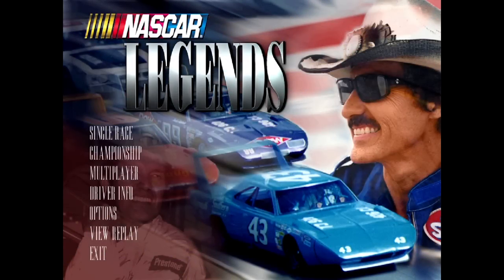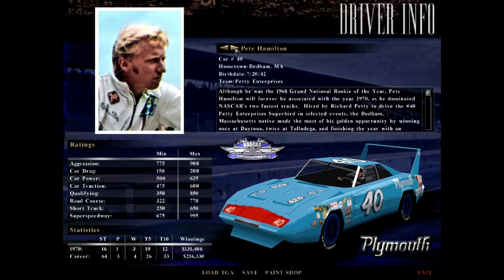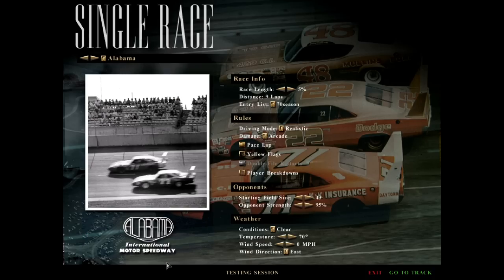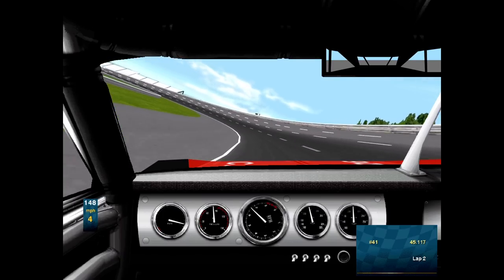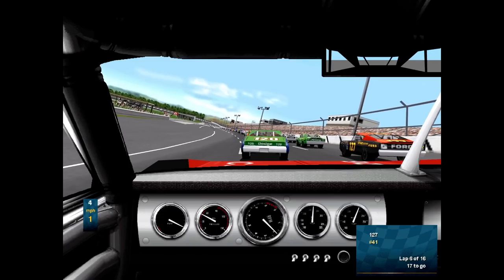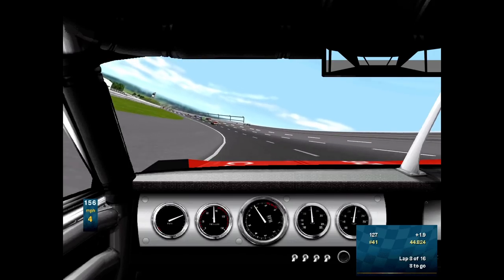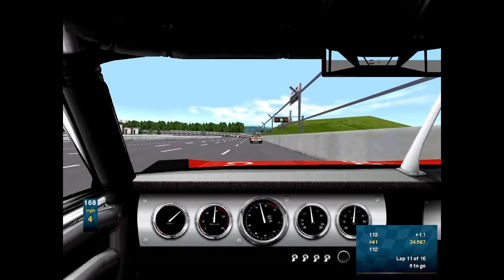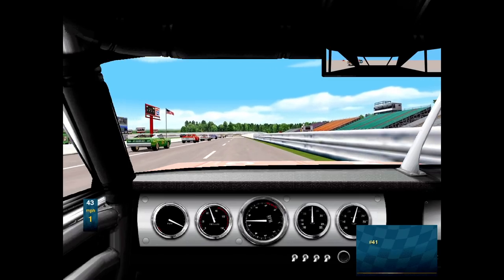NASCAR Legends - A Casual Review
Nascar Legends is the "Other" Legends game that Papyrus put out in the 90s. I've been asked often to take a look at it and so today I did! I used to play this all the time in the early 2000s, it brought back a ton of memories!

0:00 Intro
1:04 Menus
12:05 Atlanta
29:53 Thompson
39:00 Texas
50:00 Final Thoughts